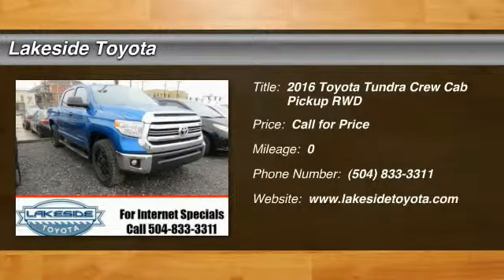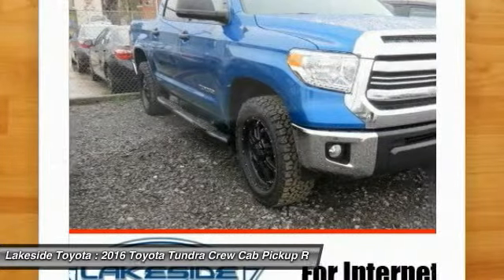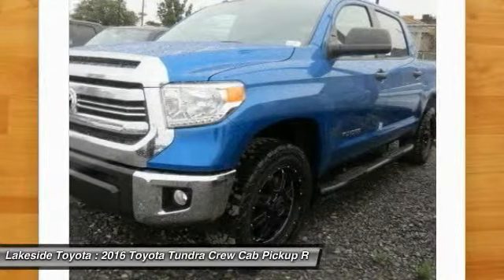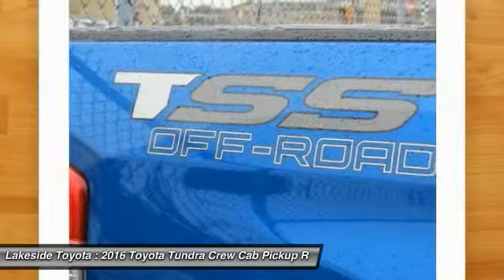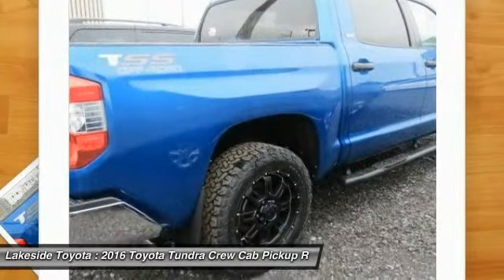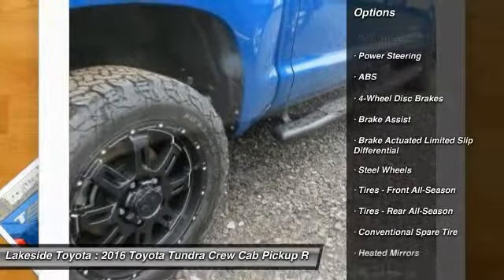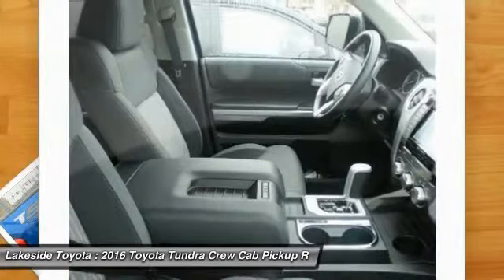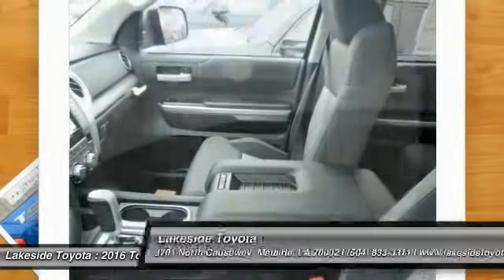2016 Toyota Tundra Metairie LA GL1281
2016 Toyota Tundra SR5

Lakeside Toyota
3701 North Causeway

Looking for the right crew cab pickup? Today could be your lucky day. With 0 miles, this Blazing Blue Pearl, 2016 Toyota Tundra equipped with Automatic transmission could be yours. Request more information and set up a test drive right away.